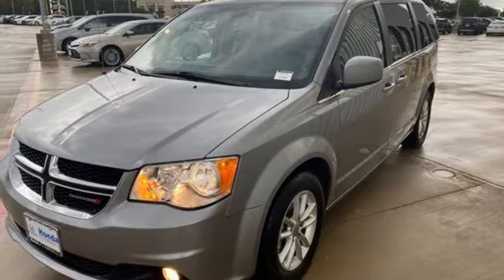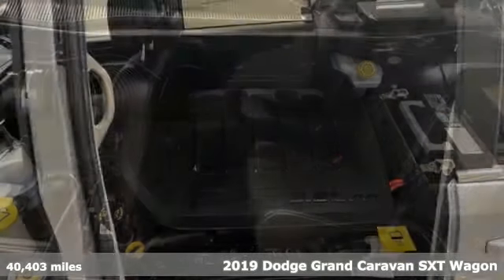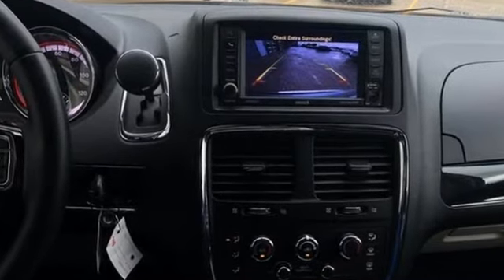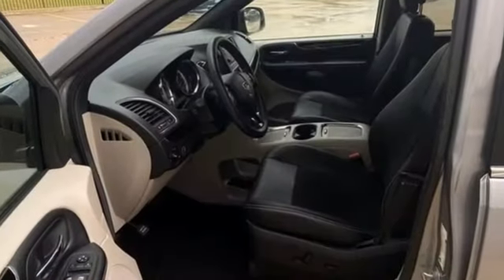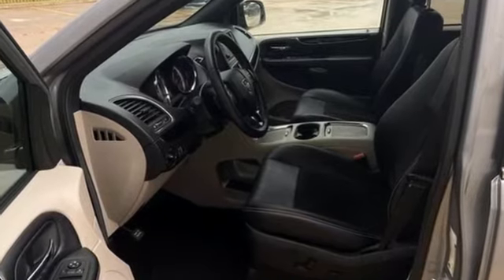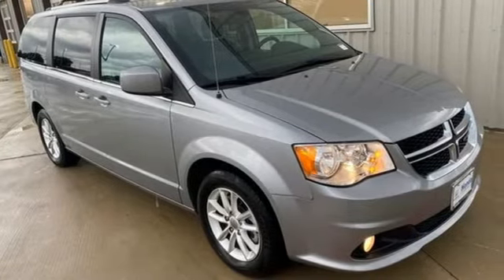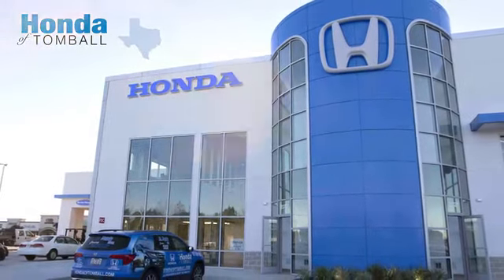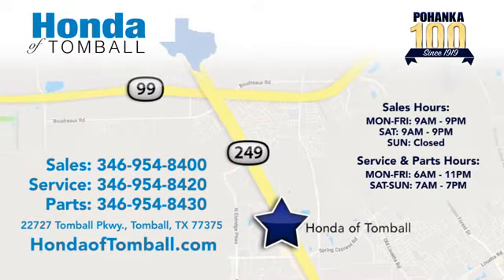Used 2019 Dodge Grand Caravan Tomball TX Houston, TX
Year: 2019
Make: Dodge
Model: Grand Caravan
Trim: SXT
Engine: 6 3.6 L
Transmission: Automatic
Color: Billet Clearcoat
Interior: Black/Light Graystone
Mileage: 40403
Stock #: HTP20146
VIN: 2C4RDGCG8KR677089
CARFAX One-Owner. Clean CARFAX. Billet Silver Metallic Clearcoat 2019 Dodge Grand Caravan SXT FWD 6-Speed Automatic 3.6L 6-Cylinder SMPI DOHCPriced below KBB Fair Purchase Price!Come experience the brand-new Honda of Tomball, where everything we do is centered around you! Our service department is here for you until 11:00pm Monday through Friday, and from 7:00am to 7:00pm on the weekends including Sunday! Complementary car wash with every service. The peace of mind from doing business with the Pohanka dealer group, which has been serving clients like you since 1919!We make every effort to provide accurate information but please verify options and price with management before purchasing. All vehicles are subject to prior sale. All financing is subject to approved credit. Dealer installed options are additional. Stock photo colors, options and trim levels may vary. Not responsible for typographical errors. Published price subject to change without notice to correct errors and omissions or in the event of inventory fluctuations. Vehicles may be in transit to dealer. Vehicle photos may not match exact vehicle. Please call to confirm availability status. All prices exclude taxes, title, license, and a $150 documentation fee. Model tested with standard side airbags (SAB). Government 5-Star Safety Ratings are part of the National Highway Traffic Safety Administration (NHTSA). New Car Assessment Program **Based on model year EPA mileage ratings. Use for comparison purposes only. Your mileage will vary depending on driving conditions, how you drive and maintain your vehicle, battery pack age/condition, and other factors.

Address:
22727 Tomball Pkwy